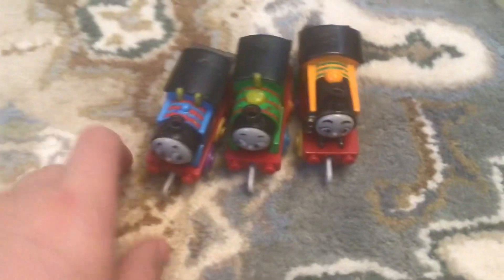I got 3 Push Along Celebration Engines from Walmart